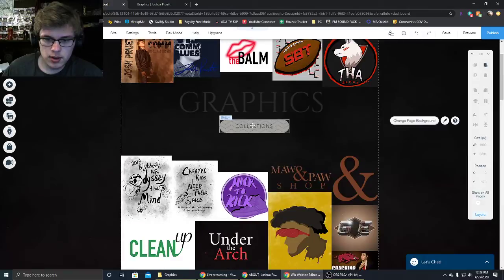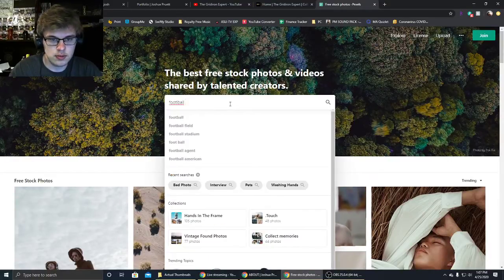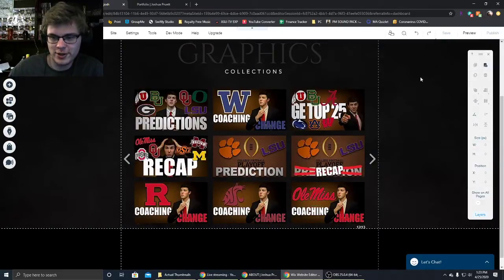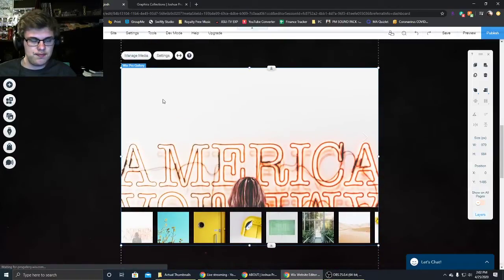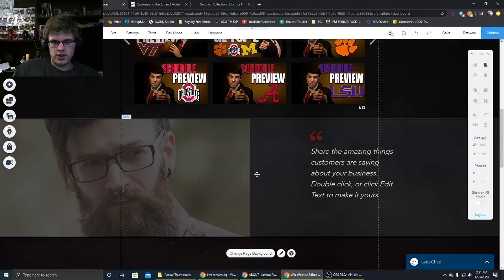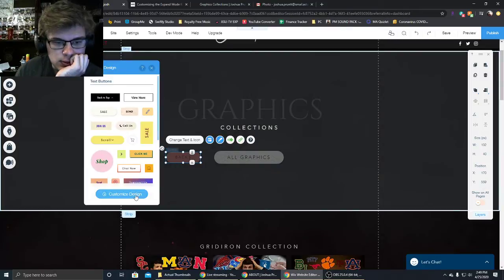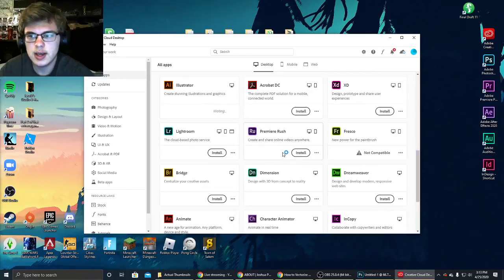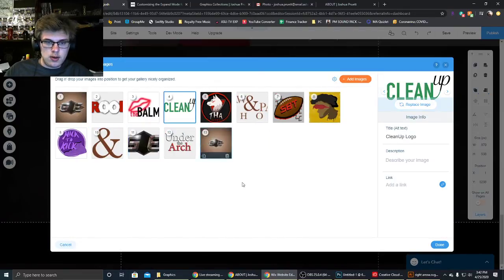Working on my portfolio site pt. 3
Working on the site again... for a little bit anyway